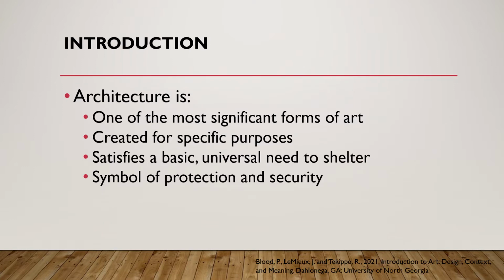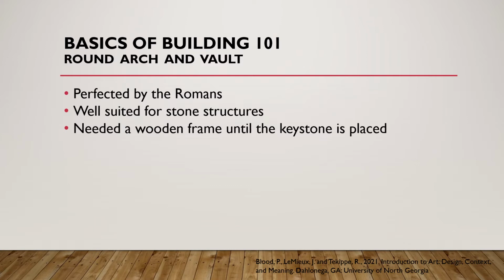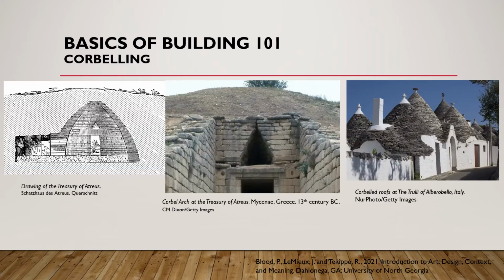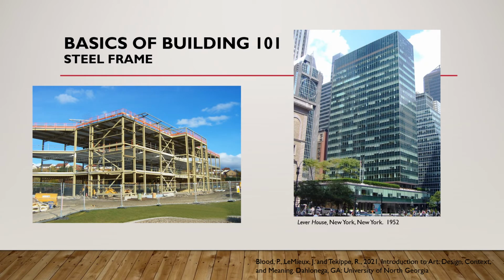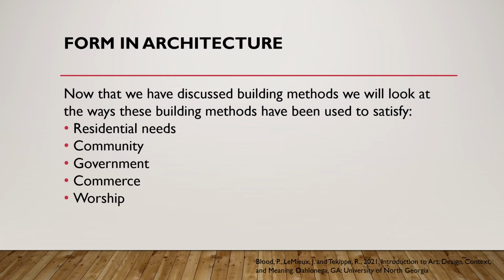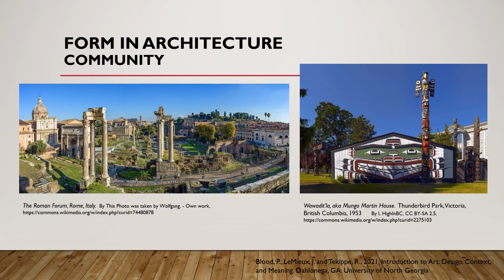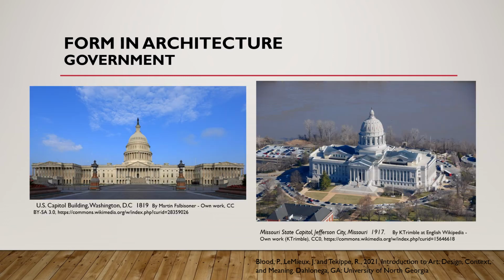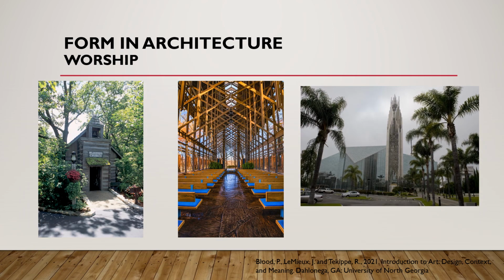Chapter 7-Form in architecture